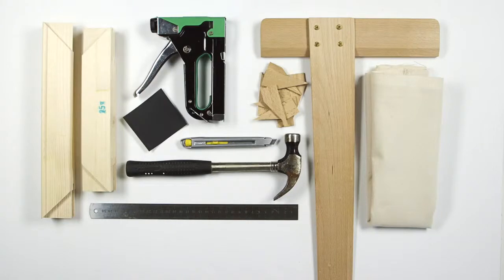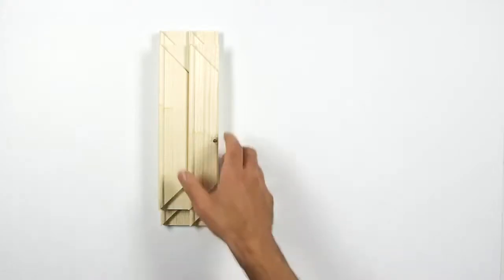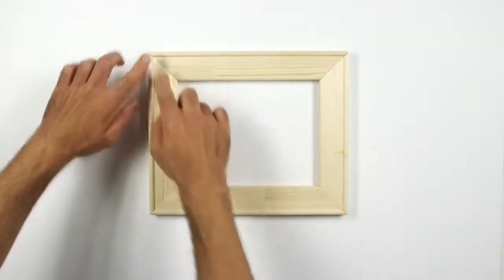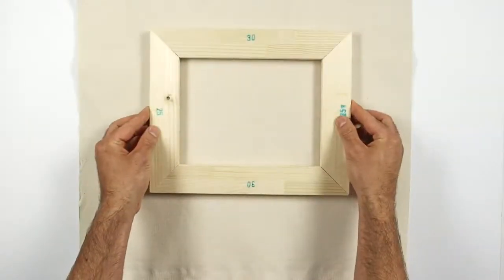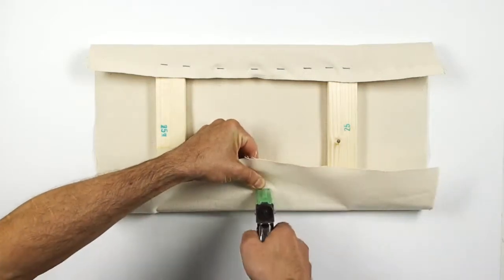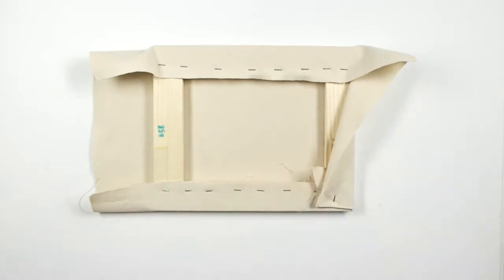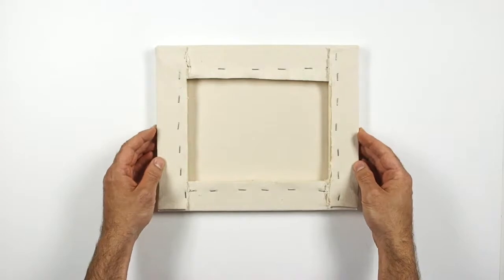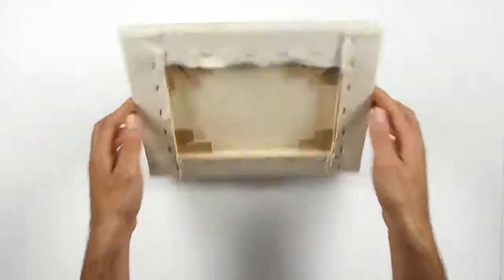How To Stretch A Canvas: Winsor & Newton Masterclass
Showing clear instructions to make your own stretched canvas.